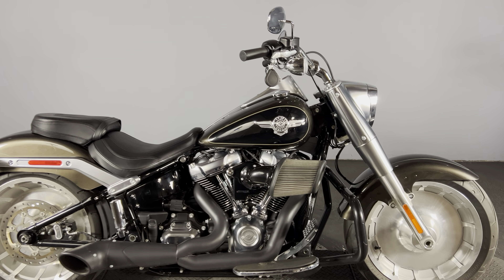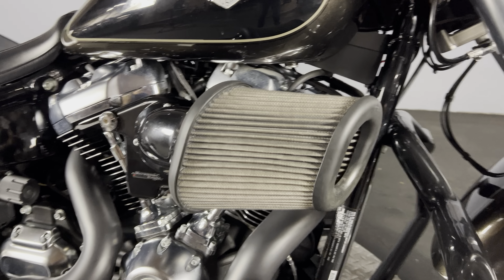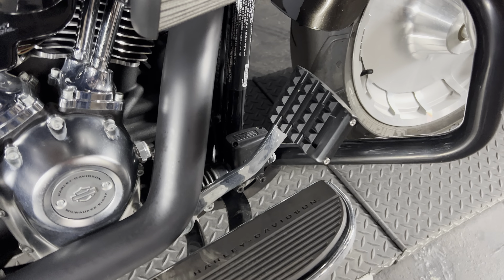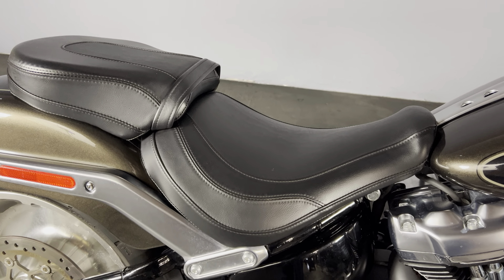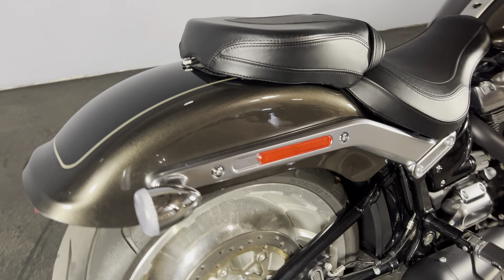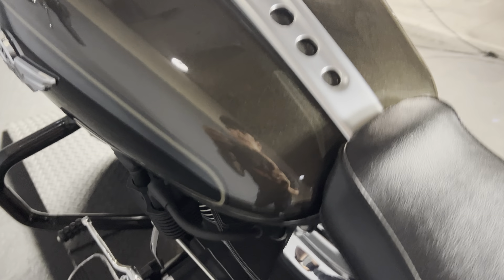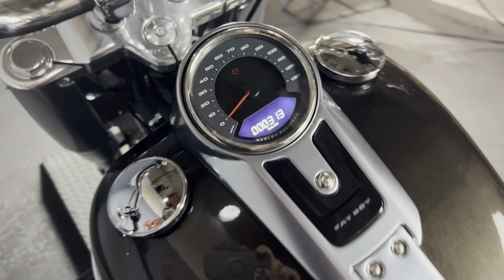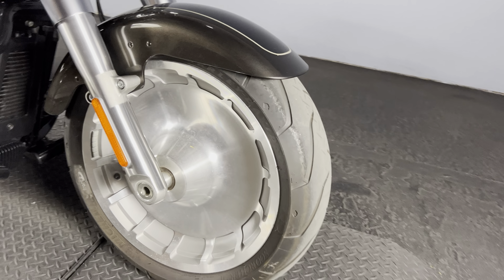Used 2020 Harley-Davidson Softail Fat Boy S FLFBS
Come check out this practically brand new 2020 FLFBS Fat Boy S in the two-tone River Rock Gray and Vivid Black with only 310 miles! You read that correctly, 310, and ready to hit the streets! Looking to make a BIG statement everywhere you pull up, with a classic looking Harley that has modern amenities, then this Fat Boy is perfect for you! Showcasing Harley's impressive Milwaukee-Eight 114ci engine, and complimented by a Freedom turnout exhaust, unleash loads of torque and power through all 6 gears! Equipped with a passenger pillion and pegs, take someone along for the ride, and easily dial in your rear suspension with the preload adjusting knob found below the driver seat. Floorboards paired with a mid-bend drag bar give this cruiser a relaxed riding position, sitting in the bike versus an on top feel. The solid disc wheels, wrapped in a 240mm tire in the rear and 160mm tire in the front make a big statement, and give a beefy stance. The square headlight nacelle paired with 49mm front forks continues the beefy trend, commanding the streets. Complete with a meticulous 75 point inspection by our Master Certified Technicians, come take a NO Obligation test ride today!